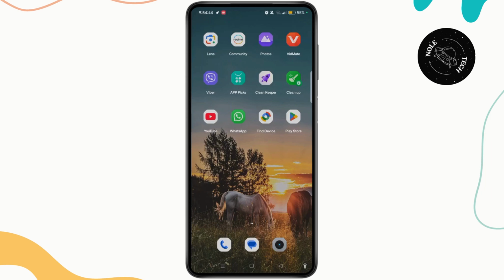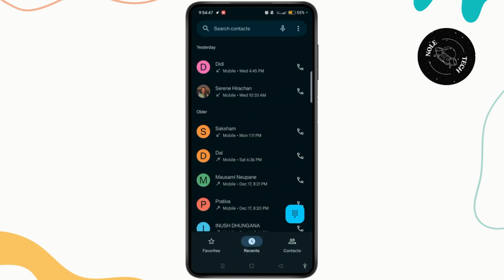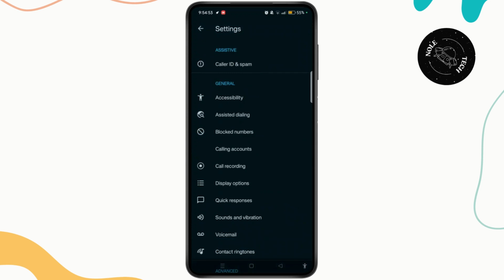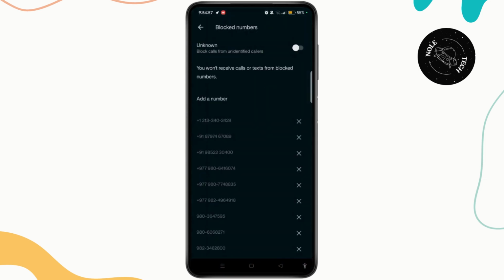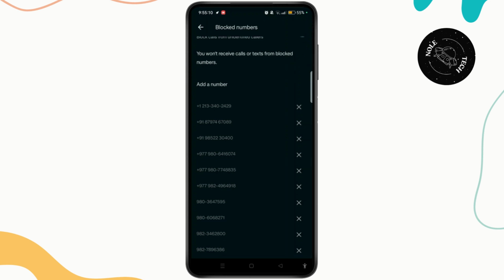How to Block International Calls in Android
Learn how to block international calls in Android with this easy step-by-step tutorial. If you're tired of receiving spam or unwanted foreign calls, we've got you covered!

In this video, you'll discover how to block international calls on Android and prevent foreign spam calls. We will also show you how to stop international calls from unknown numbers, ensuring you only get calls from trusted contacts.

Timestamps:
0:00 Introduction
0:20 Step 1: Accessing Call Settings
0:45 Step 2: Blocking International Calls